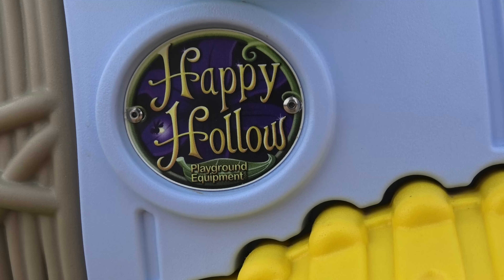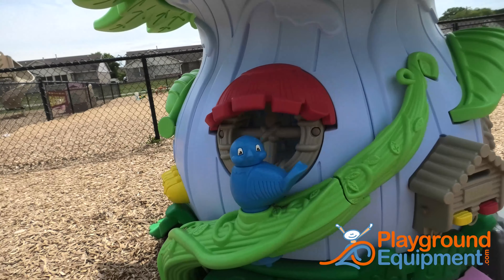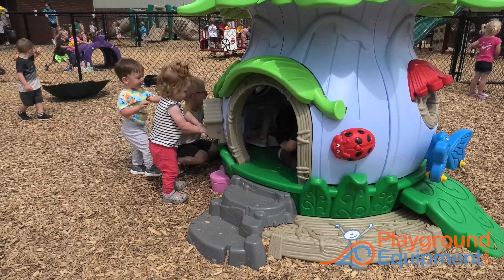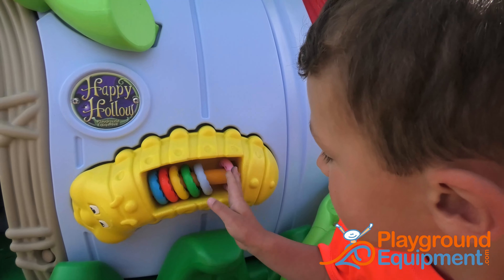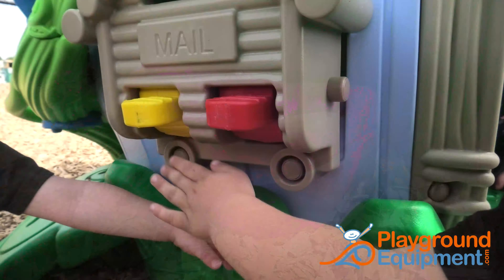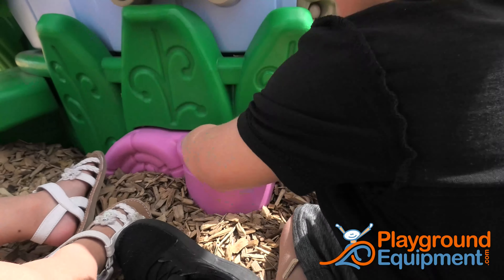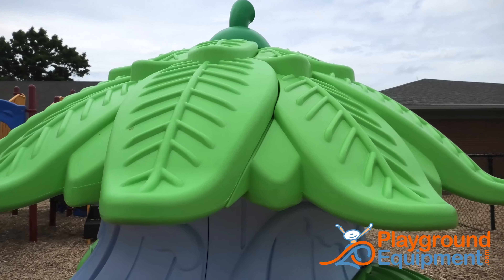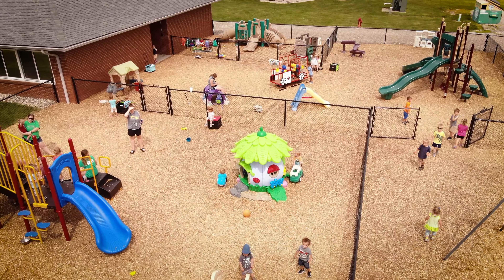Create an Early Childhood Play Space with Happy Hollow on the Playground!